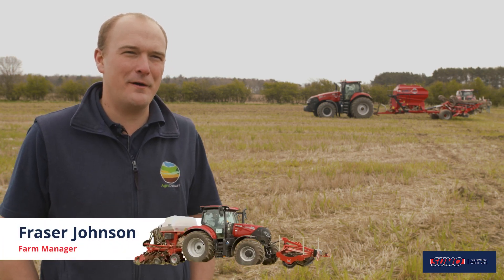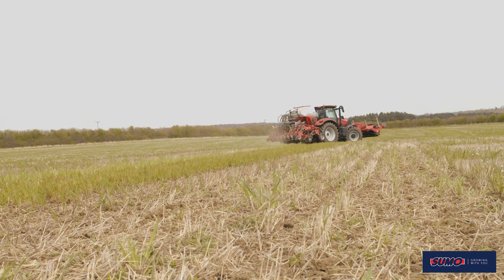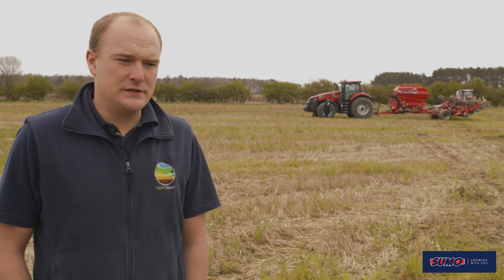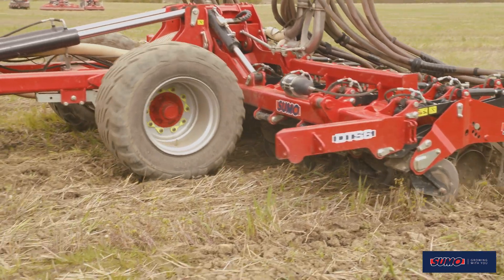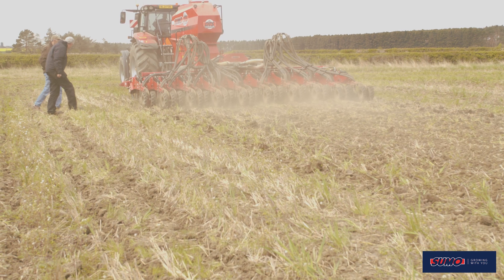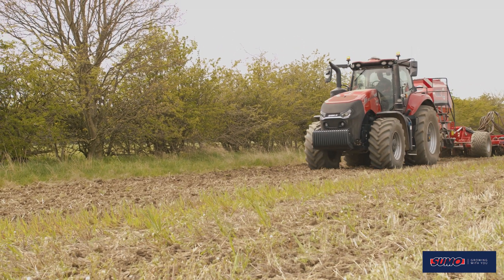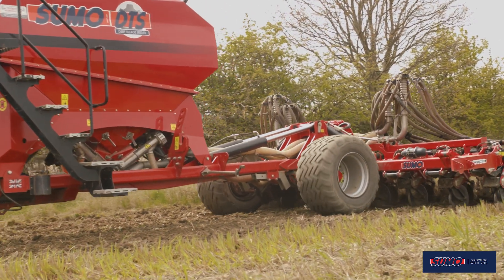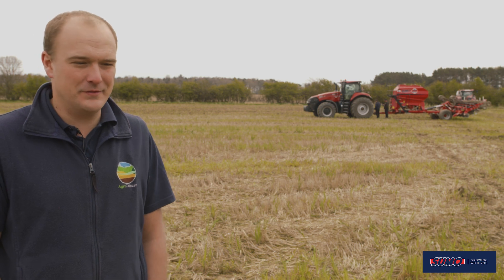Blagdon Estate, Northumberland - Sumo DTS Strip-till Technology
In this video, we showcase how the team at the Blagdon Estate in Northumberland have been using a Sumo DTS to gradually make the switch to direct drilling, and share more about the demo day they recently hosted with Sumo dealer, Everitt and Marshall.

We help farmers lower input costs, improve yields & protect the environment using our range of efficient, British-built cultivation and seeding farm machinery.

Sumo is changing with the times and has a focus on Conservation Agriculture, which is a farming system that puts soil at the centre of your farm universe.

Farming with Sumo machinery can protect the soil from erosion and degradation, improve its biodiversity and protect our most precious natural resources; water and air. This method of farming can lower crop establishment input costs and increase yields – so by looking after your soil, you’re looking after your bottom line, too.